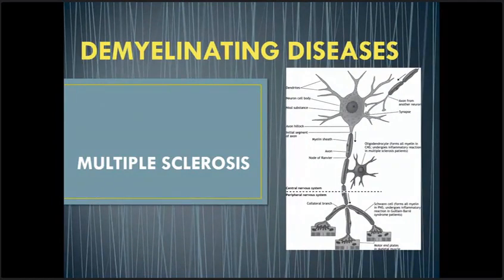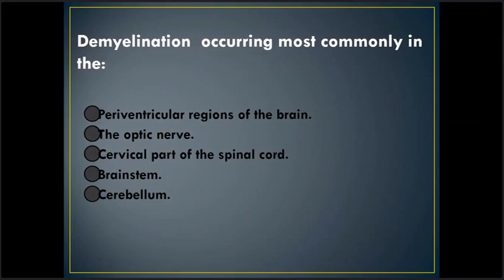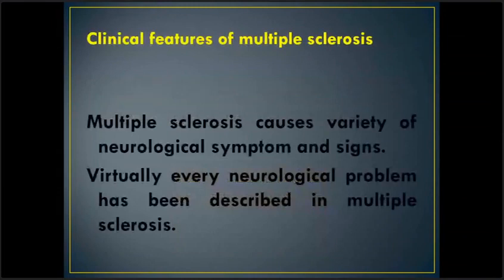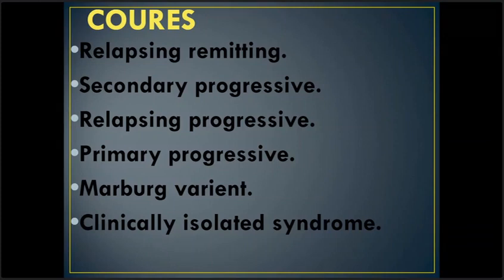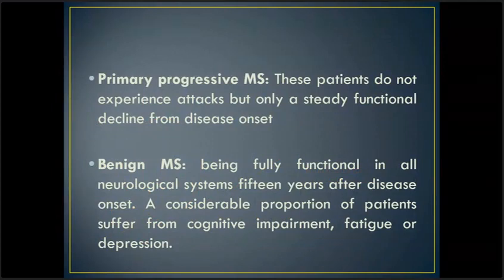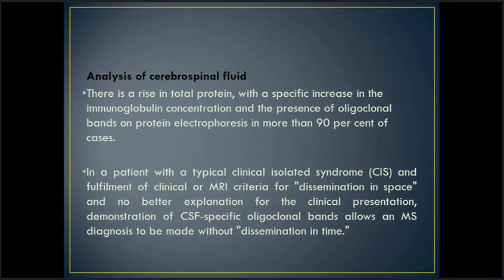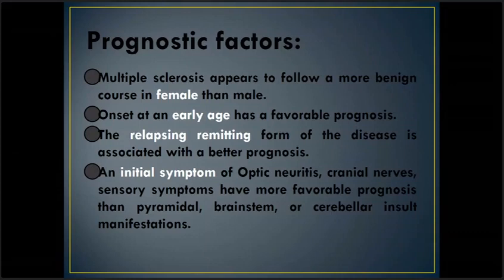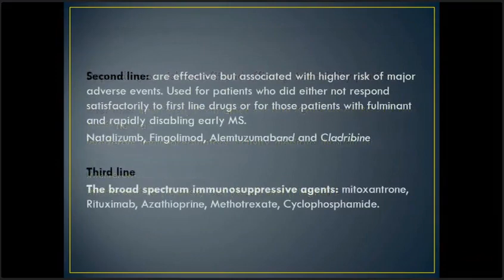DEMYELINATING DISEASES L16